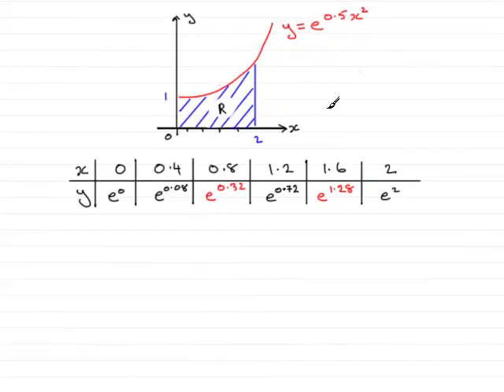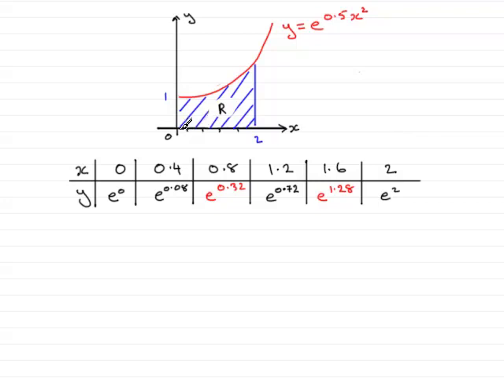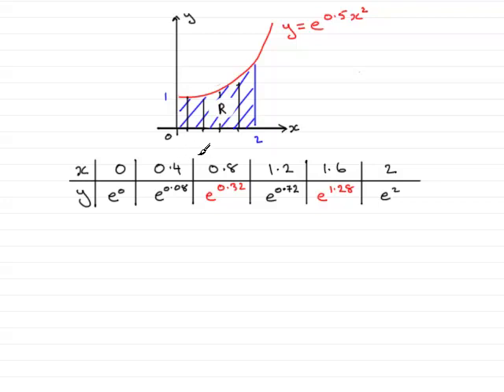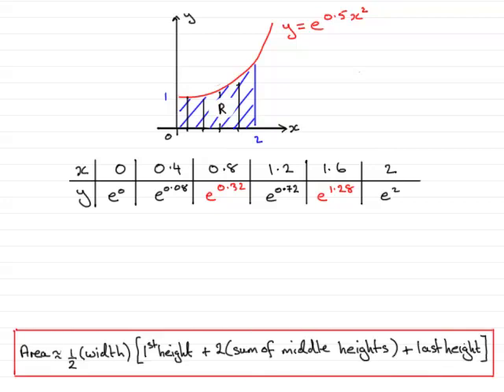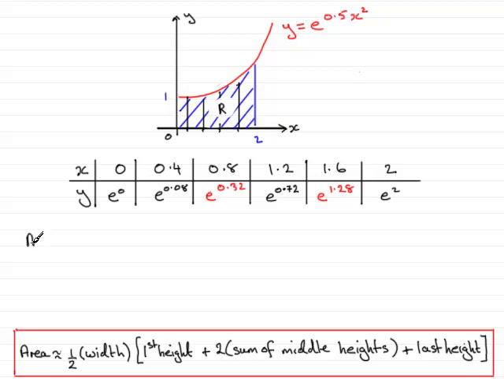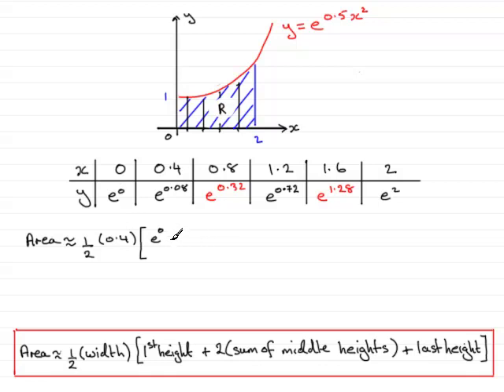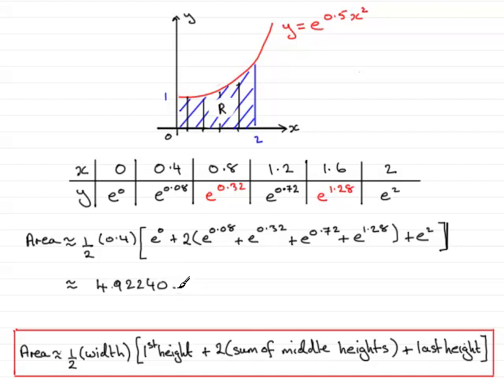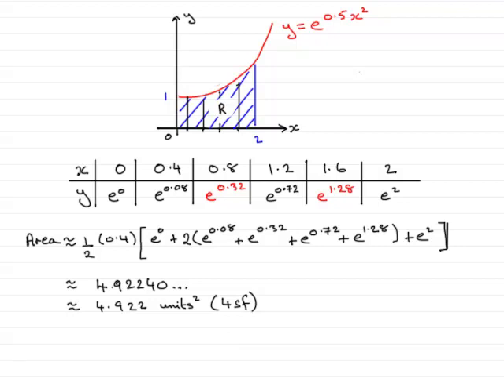A-Level Maths Edexcel C4 June 2008 Q1b ExamSolutions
This question is on using the trapezium rule.To see this and other questions goto ExamSolutions